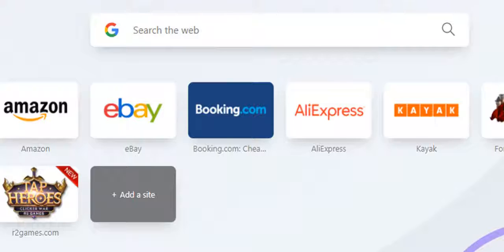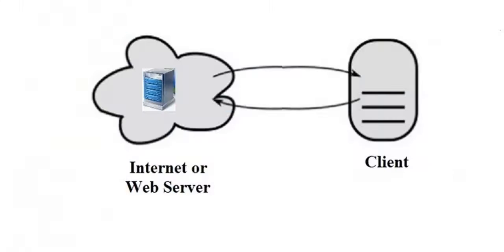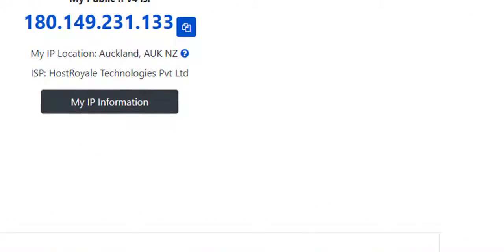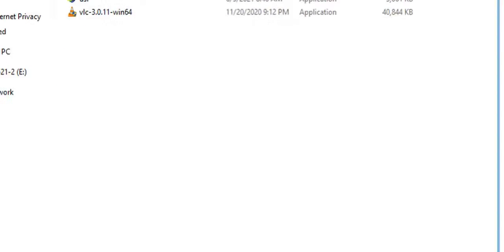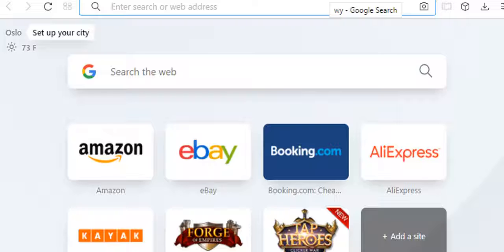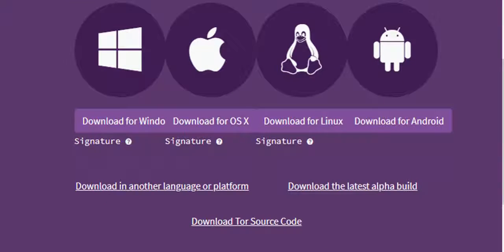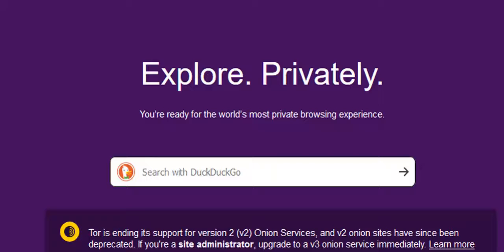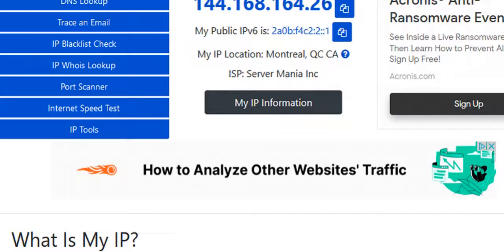Examples of How to Bypass Twitter Ban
Examples of how to go around any blockade on your path to Internet, or on your path to Twitter in Nigeria or anywhere where a government decides to ban Internet.